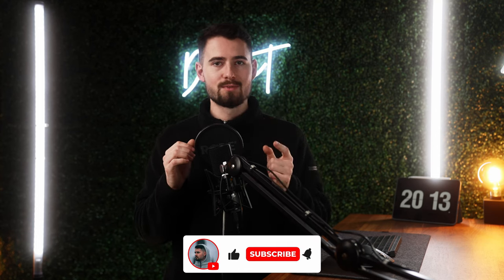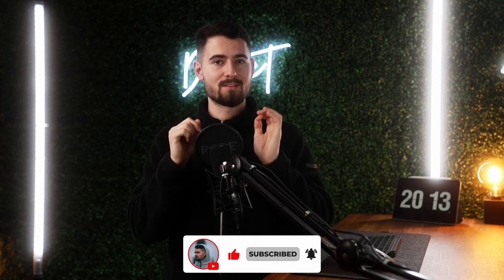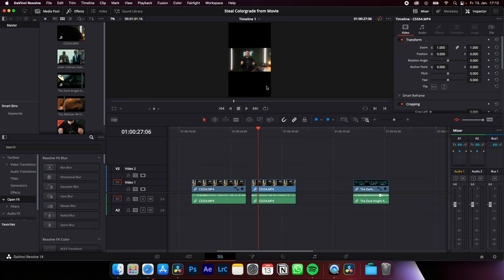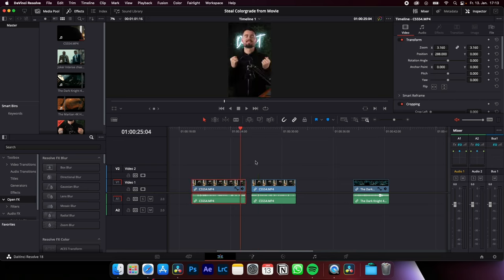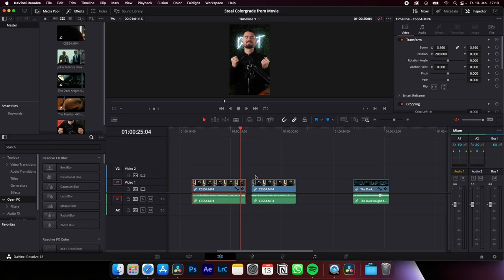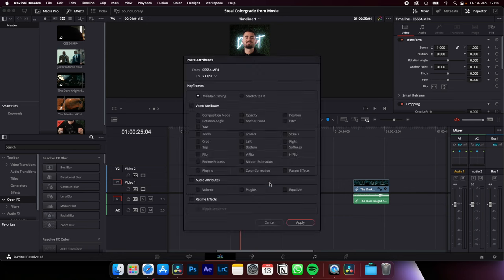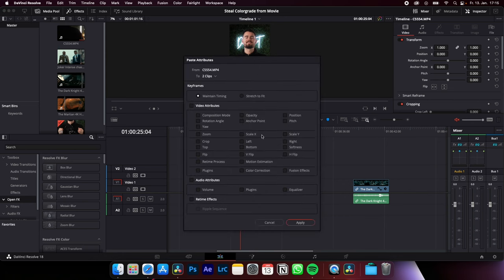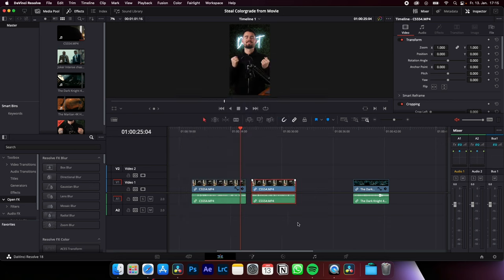HOW TO Copy & Paste Clip Attributes to edit faster | Davinci Resolve 18 Tutorial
How to copy and paste your clip attributes so you can save yourself a lot of time while editing...